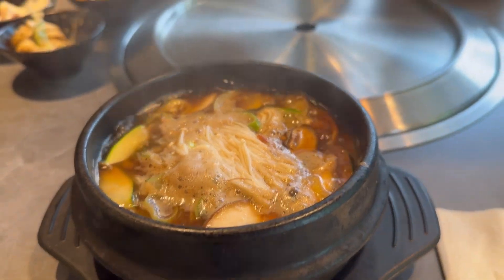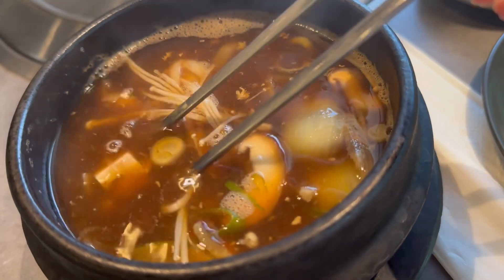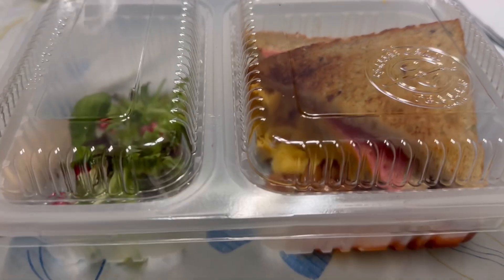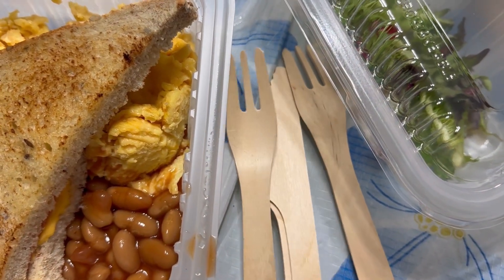Eating Noodles named after the sound it makes when made! Food vlog!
New word to learn is onomatopoeia: the formation of a word from a sound associated with what is named (e.g. cuckoo, sizzle).